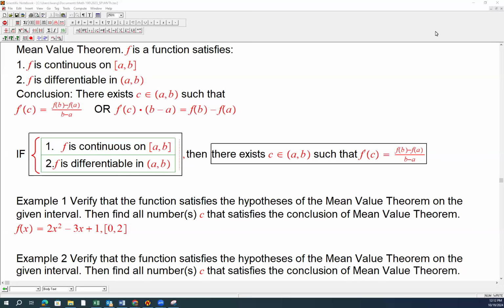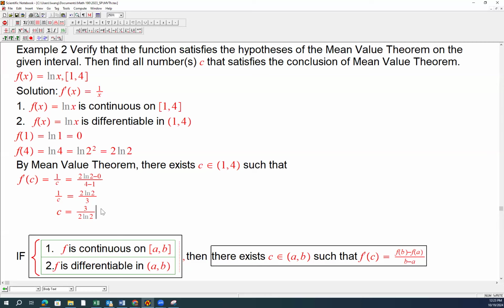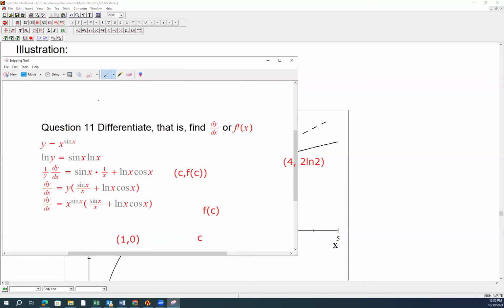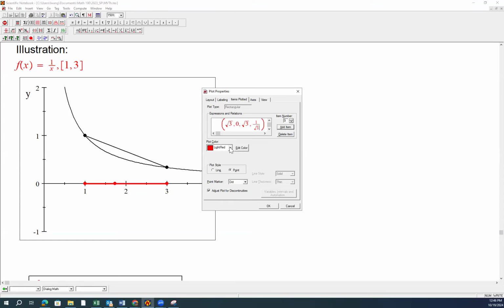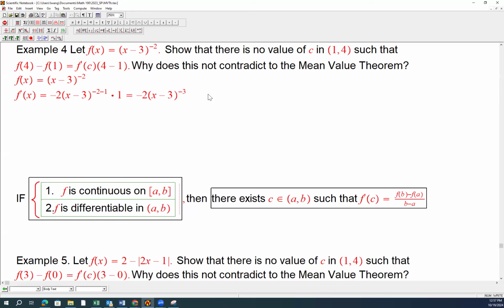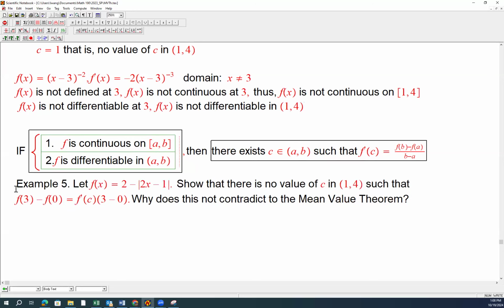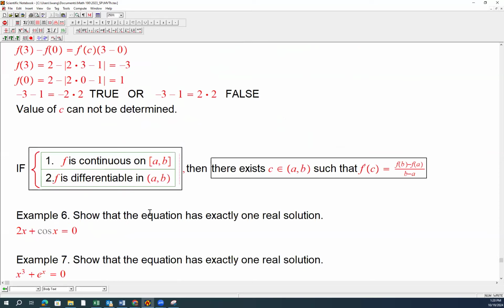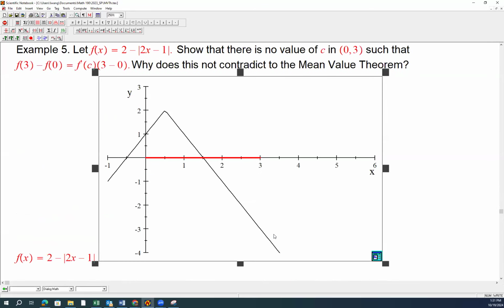More Examples on Mean Value Theorem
Examples on Mean Value Theorem are illustrated. In some cases, the conditions of the Mean Value Theorem are satisfied. In some other cases, the conditions of the Mean Value Theorem are NOT satisfied.